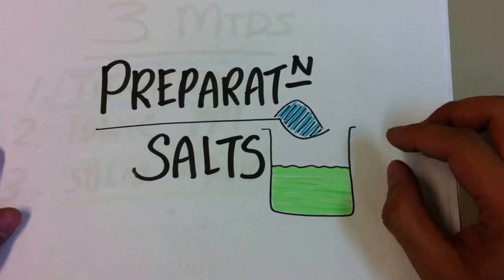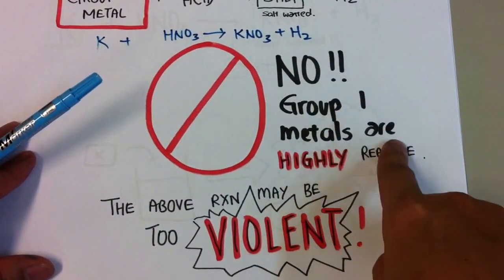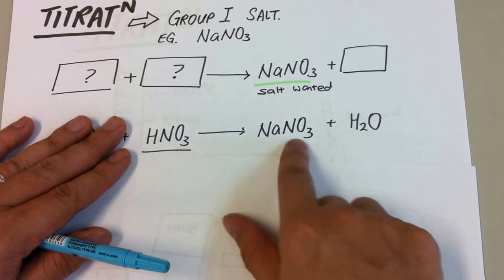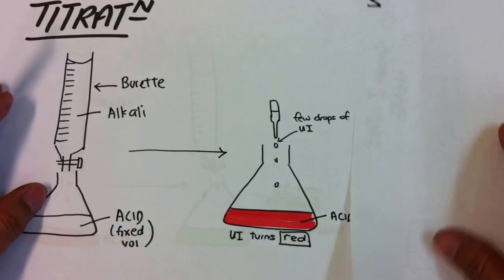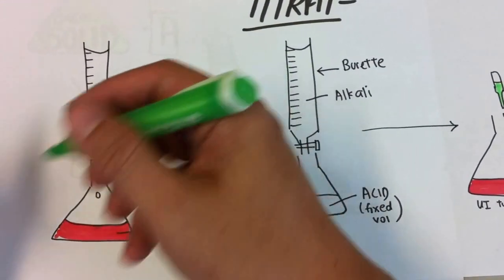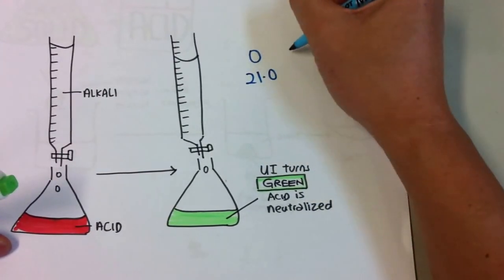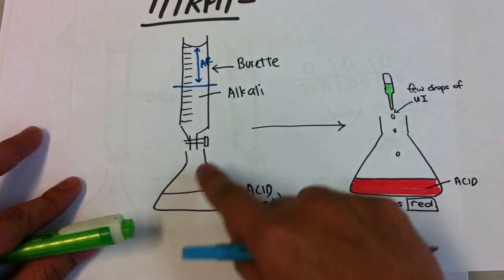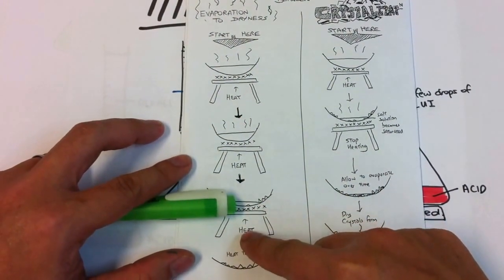Preparation Salt - Titration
Group I salt preparation